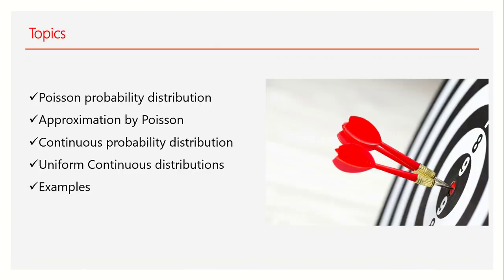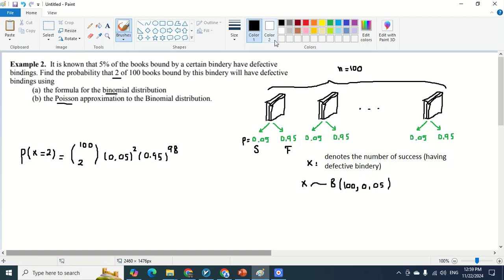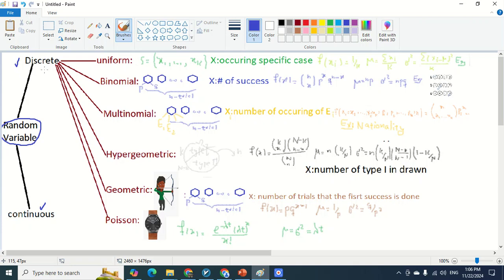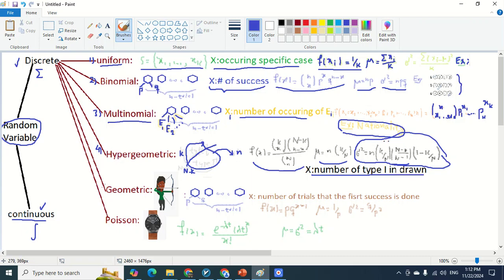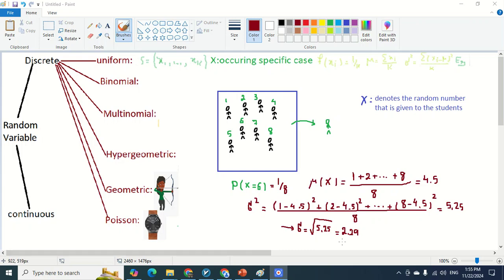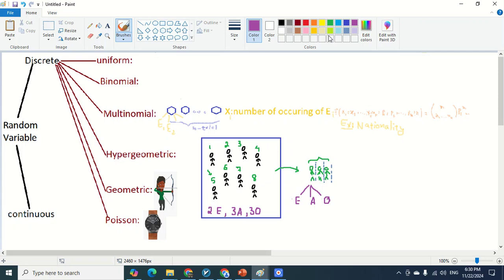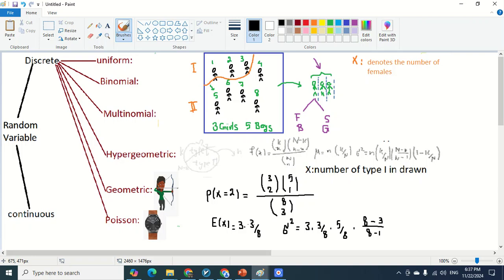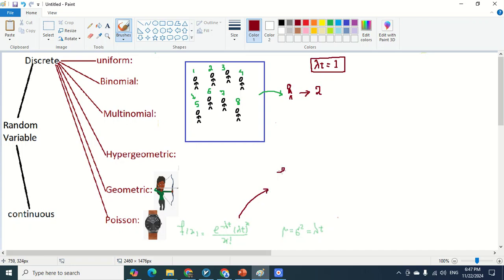Approximating Binomial Distribution Using Poisson | Episode 19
Welcome to Episode 19 of our "Probability and Statistics for Engineers" series! 🎓📊 In this episode, we delve into the approximation of the binomial distribution with the help of the Poisson distribution function, illustrated through a clear example.

We also introduce a comprehensive diagram for discrete distribution functions, recapping all types of distributions in one cohesive visual. Furthermore, we present an example where modifying the conditions allows us to explore and explain different types of distributions.

Join us in a statistical experiment where we describe various types of distributions by modifying the conditions within the experiment. Enhance your understanding of these essential statistical concepts with our clear explanations and practical examples.